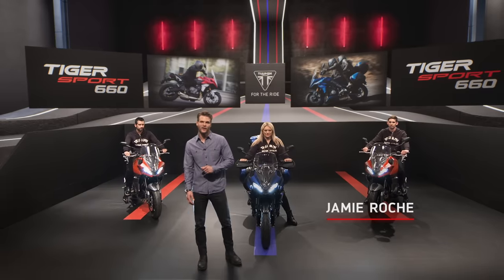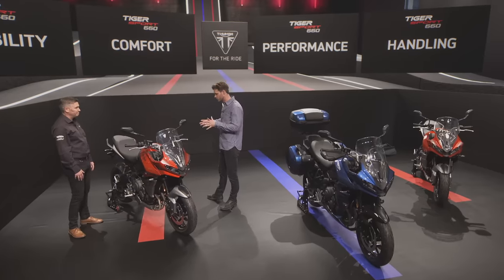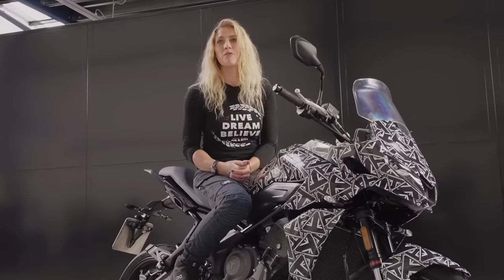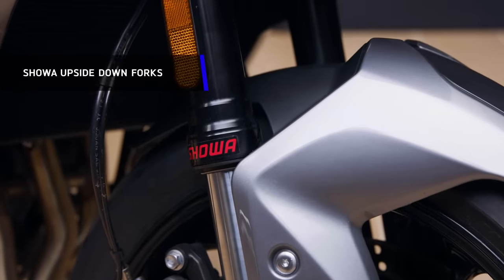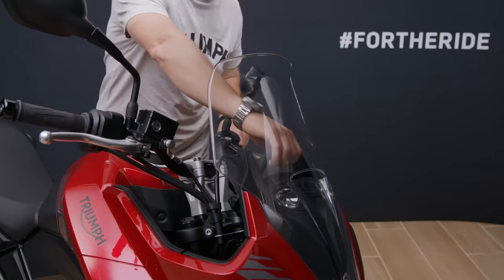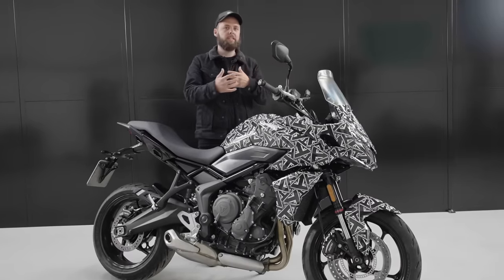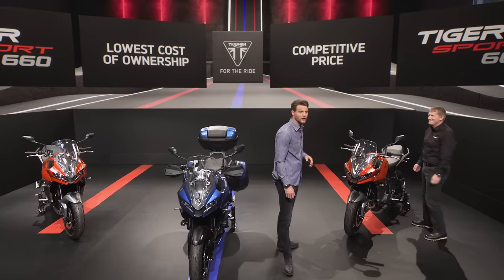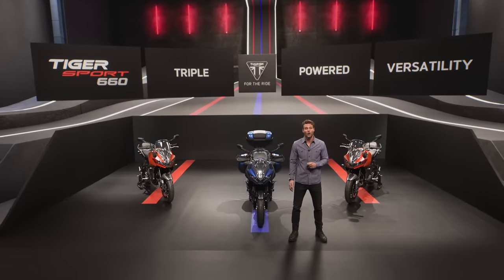Triumph Tiger Sport 660 - Global Reveal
A new adventure sports revolution is coming…

Join us for the global reveal of the new Tiger Sport 660 at 12pm (BST) Tuesday 5th October 2021.